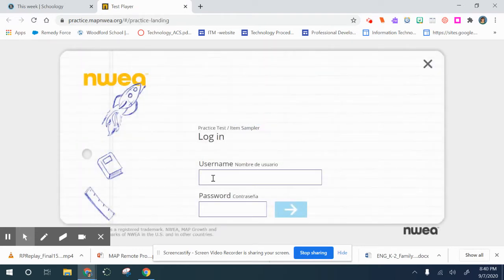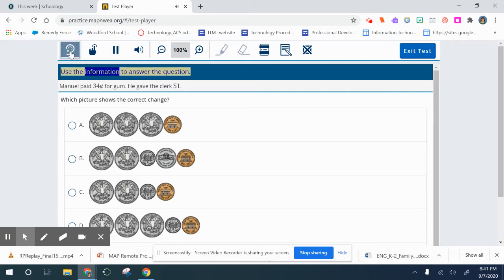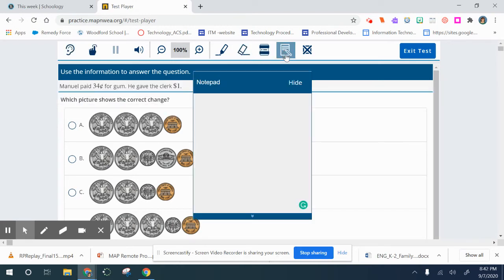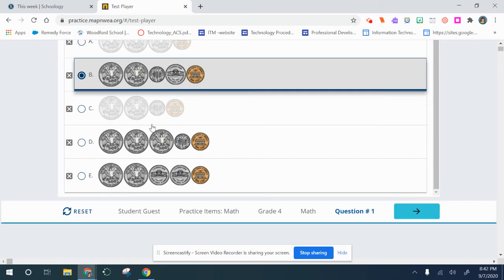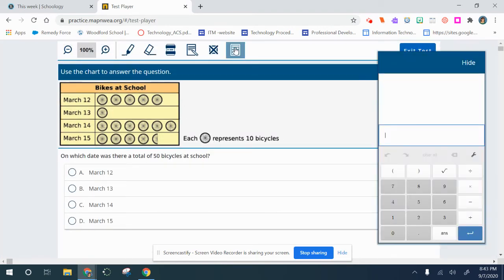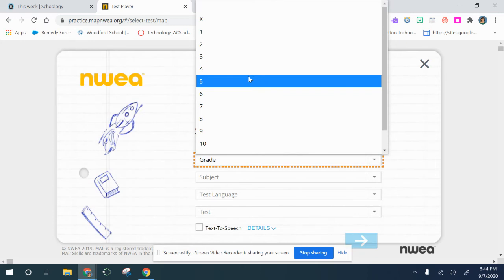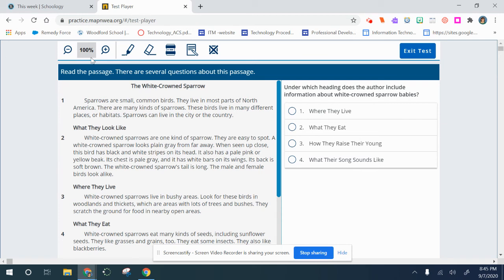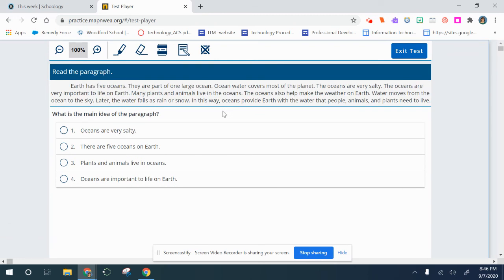4th grade MAP practice test